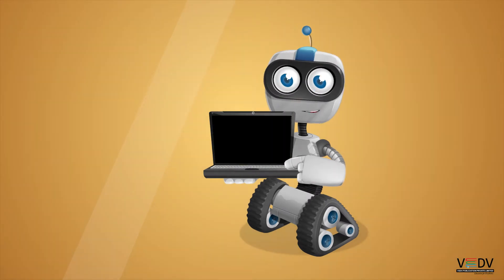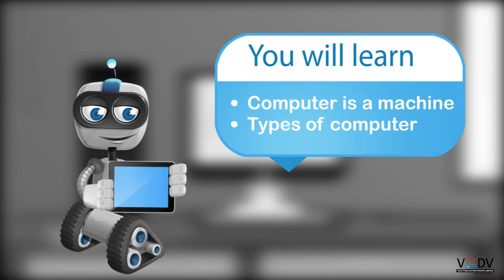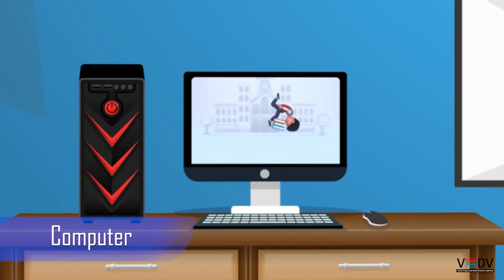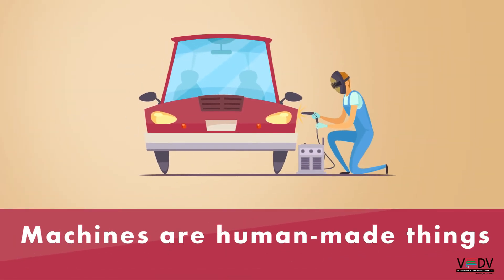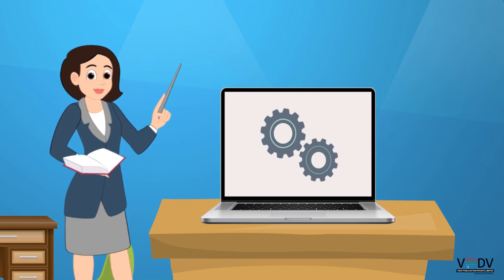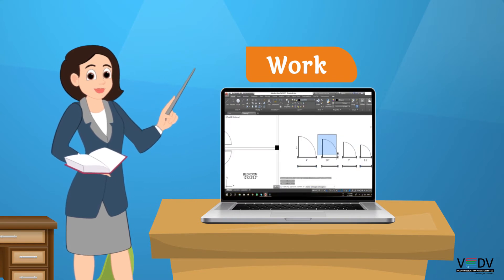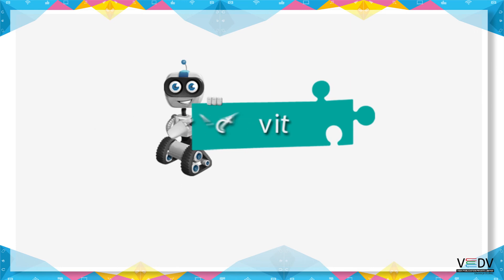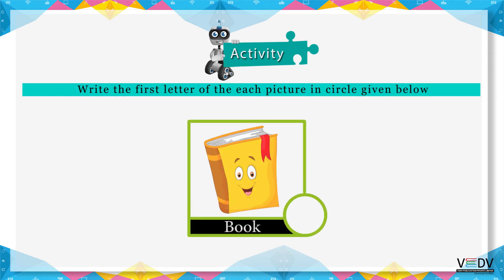COMPUTER AS A SMART MACHINE CLASS 1 CHAPTER 2 (HINDI)